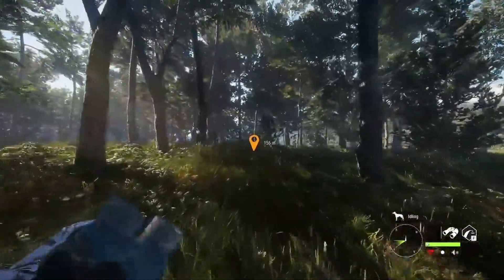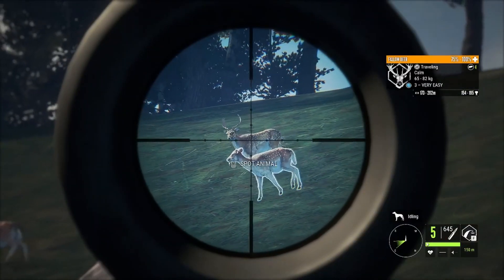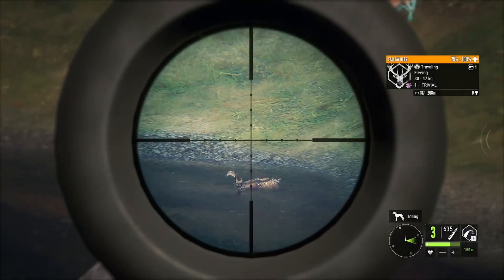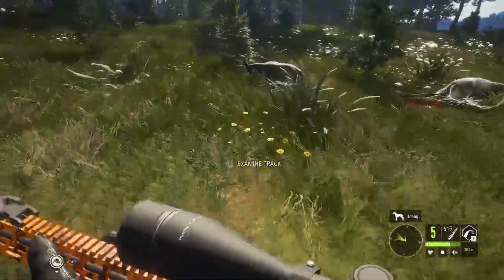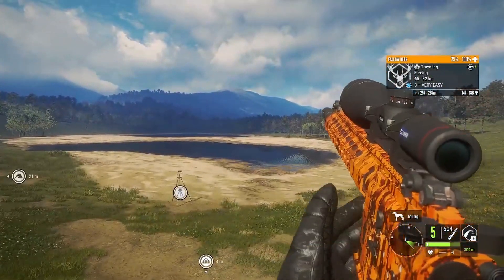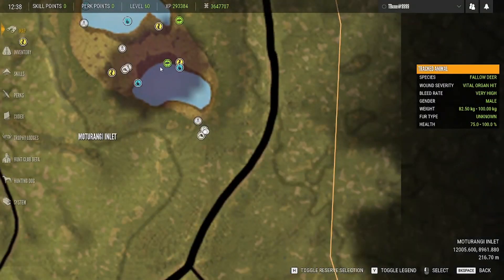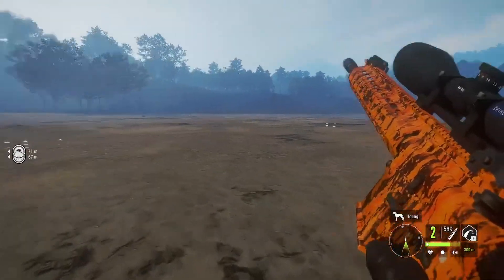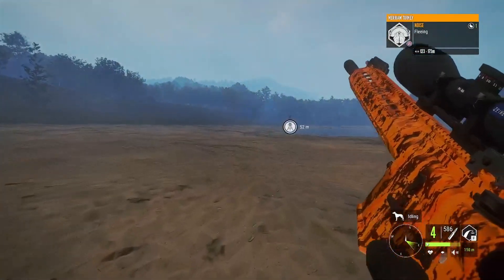More Trophies on the Great One Fallow Grind! | theHunter: Call of the Wild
Today we continue our push for the Great One Fallow Deer!
Grind Stats: 1859 Kills, 11 Diamonds, 7 Trolls, 7 Rares, 0 Great Ones